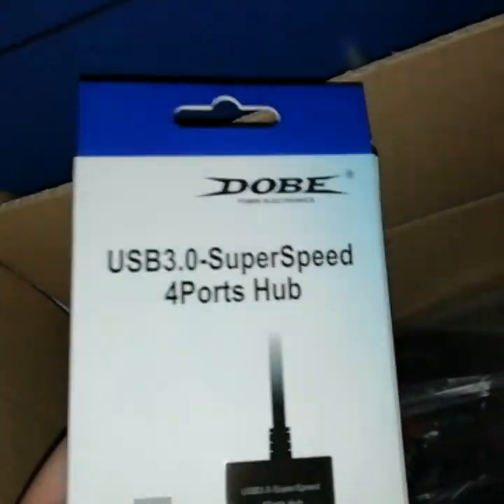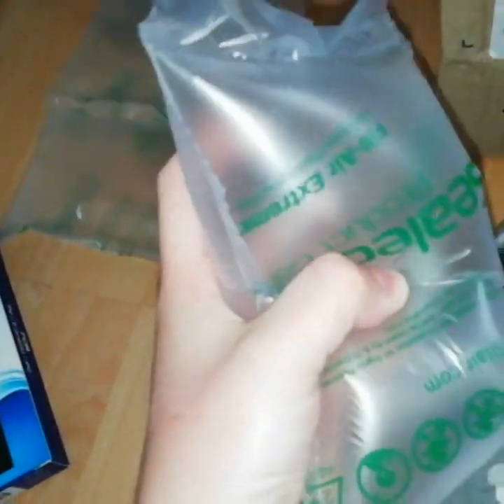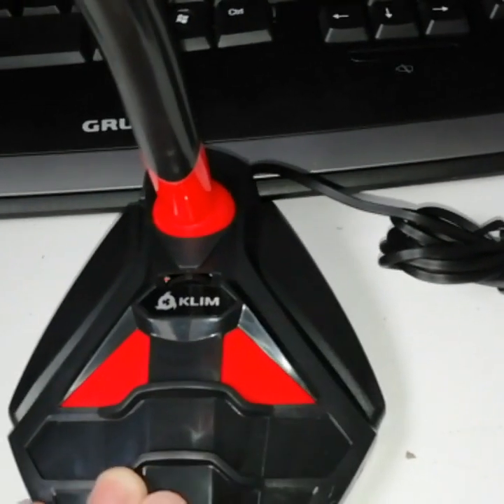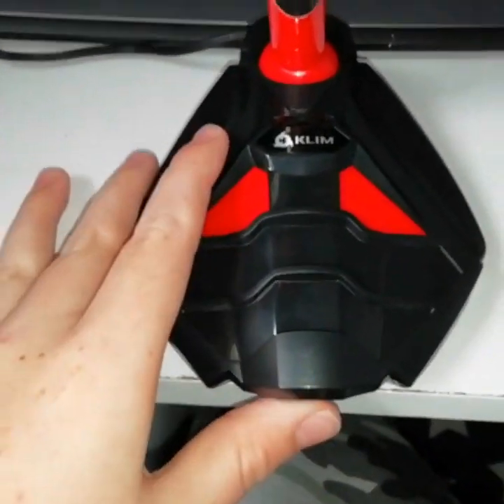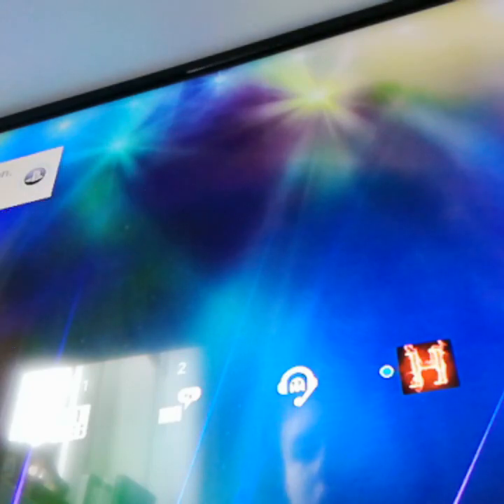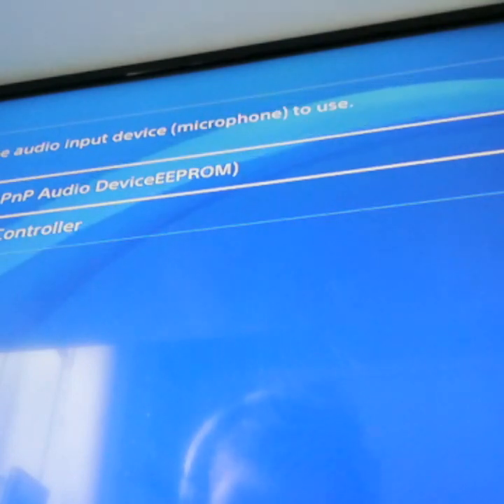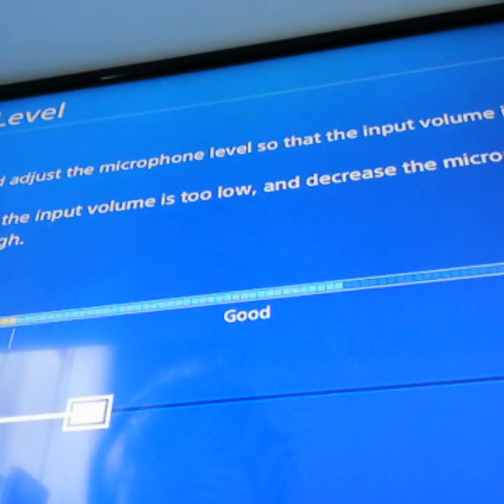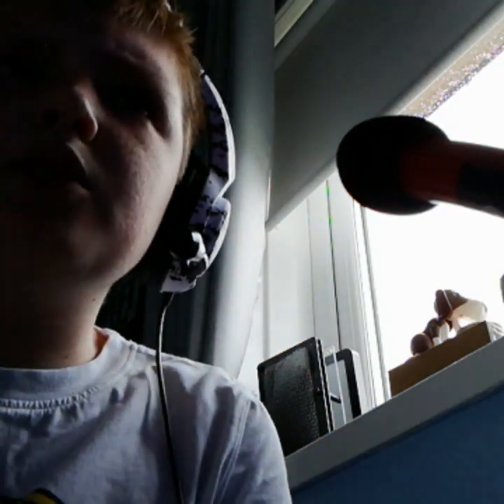Klim usb microphone unboxing/how to use